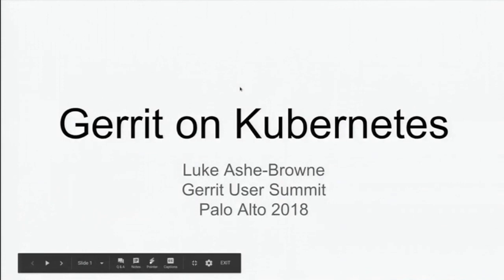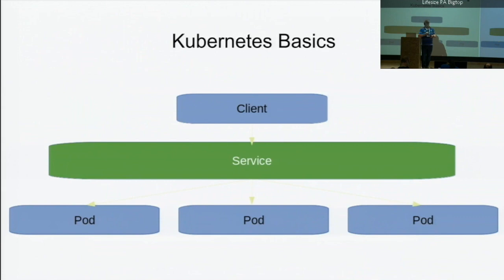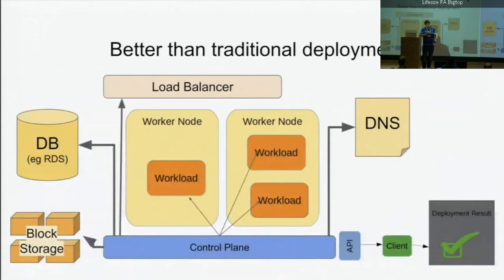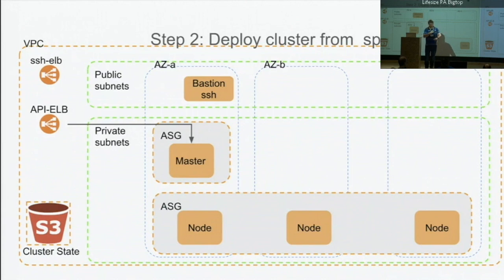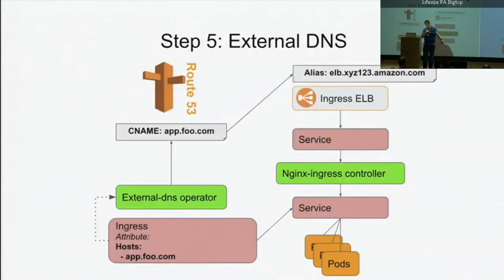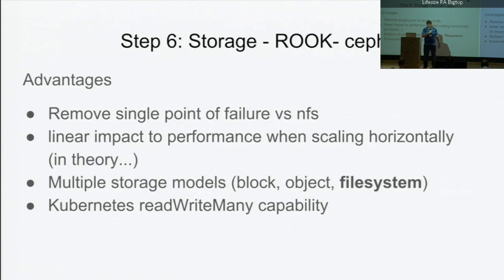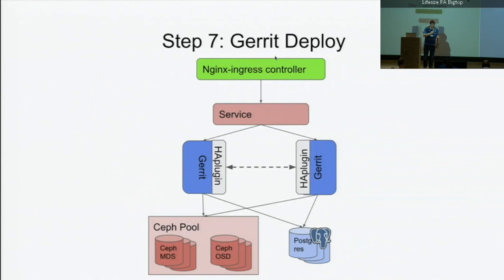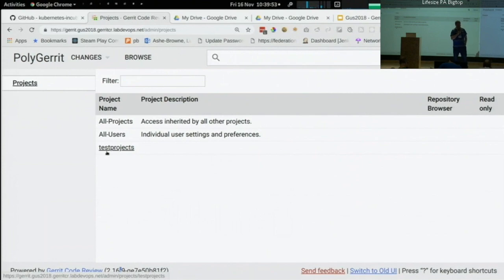Gerrit Code Review on Kubernetes: upgrade with a snap of a finger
Video of the Gerrit User Summit 2018 about running services in a containerisation scheduling environment such as Kubernetes.

Explore some interesting use cases and see how to upgrade Gerrit using standard deployment tools such as Helm and Tiler.